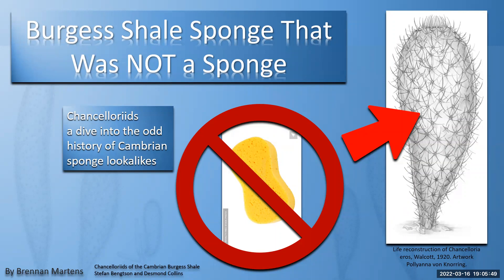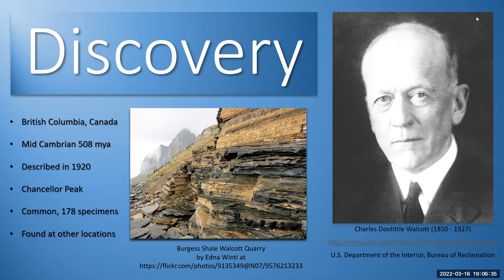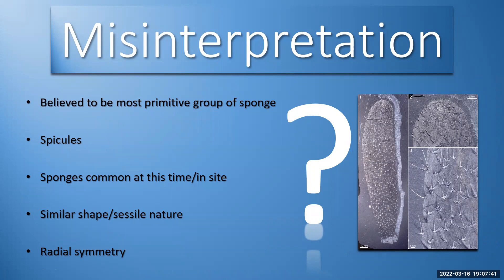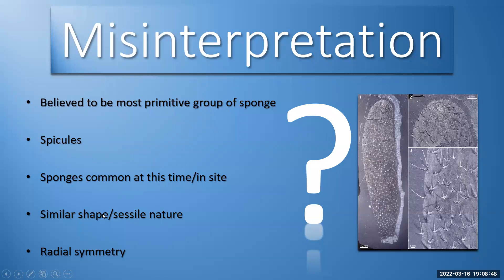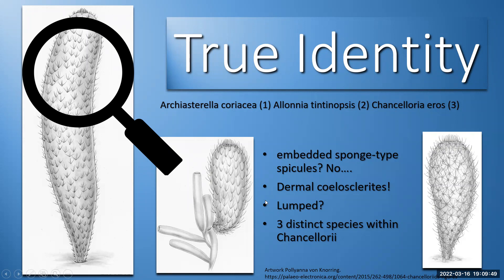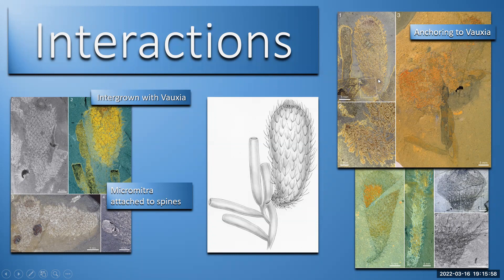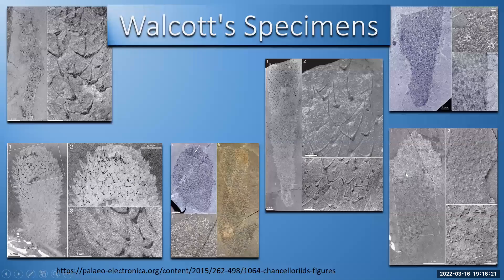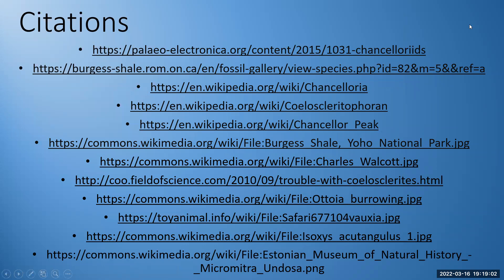2022 March Lecture - Brennan Martens - Burgess Shale Sponge That Was NOT a Sponge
VanPS Lecture, Brennan Martens presents, "Burgess Shale Sponge That Was NOT a Sponge: Chancelloriids, a Dive Into The Odd History of Cambrian Sponge Lookalikes"